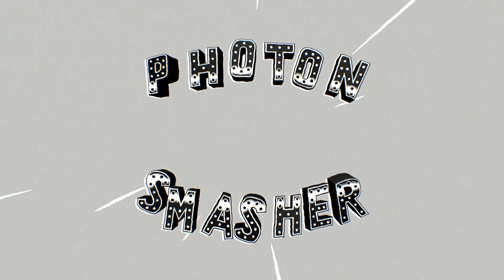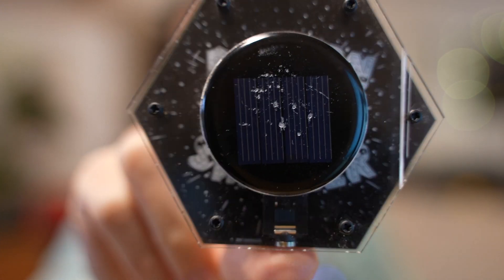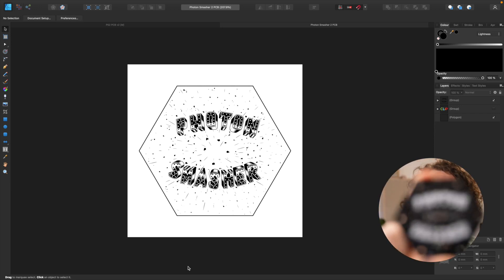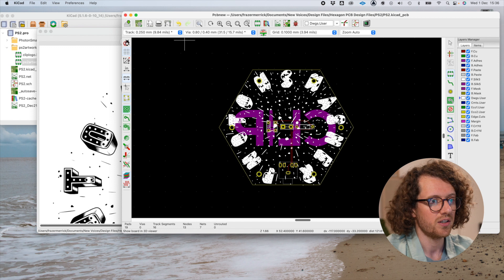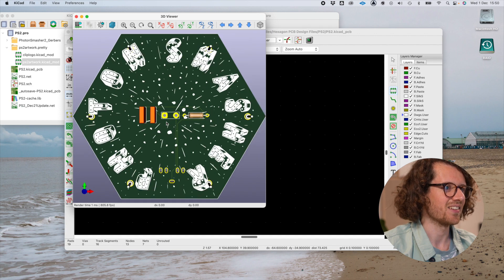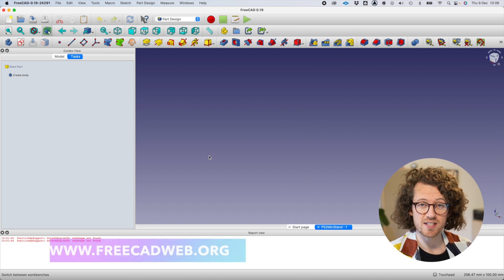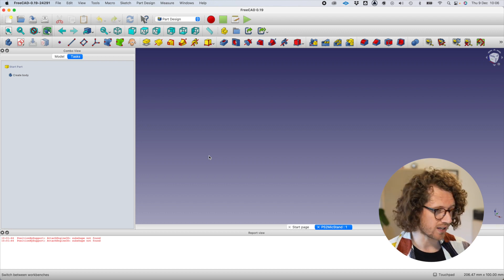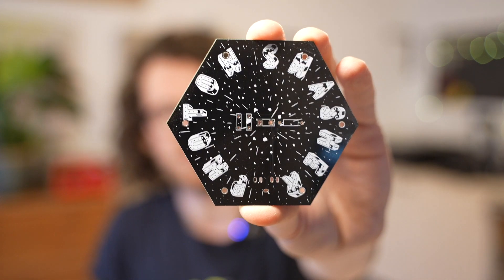PCB Redesign!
See me live at Colchester Arts Centre on Tuesday 8th Feb 2022

This work was made possible by Sound and Music's New Voices programme.
Chapters
00:00 Introduction
02:11 Part 1 - Artwork Updates
04:44 Part 2 - Mic Stand Mount
07:30 Part 3 - Assembly
08:50 Performance
11:50 Conclusion
13:02 Outro (Performance)